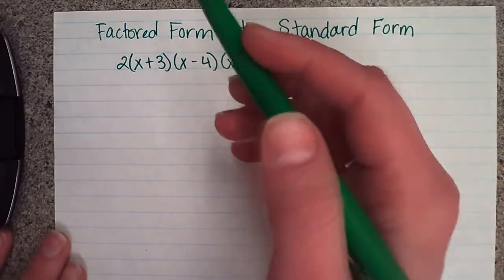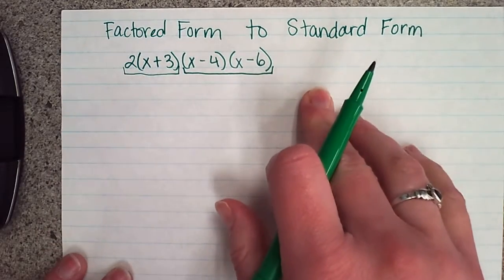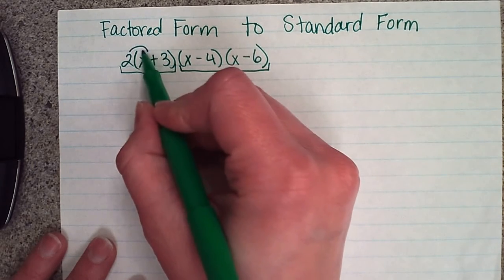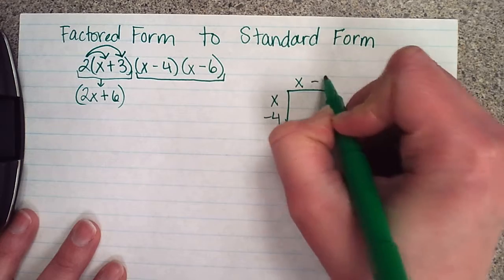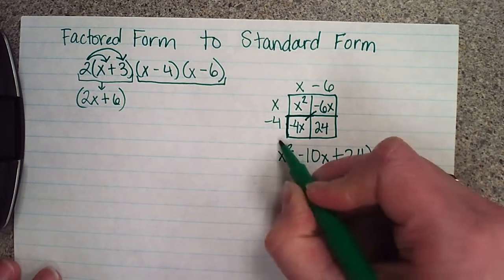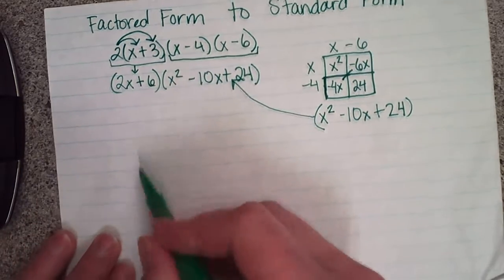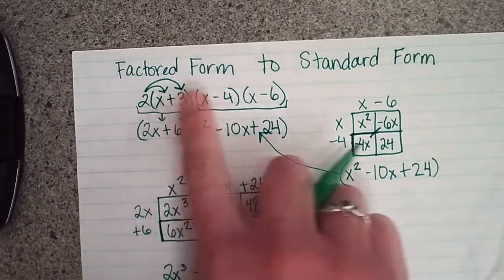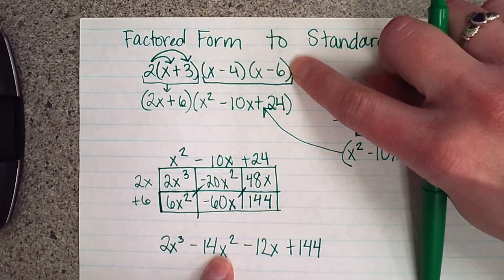Multiplying Polynomials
Taking a polynomial from Factored Form to Standard Form using the Box Method for multiplication.